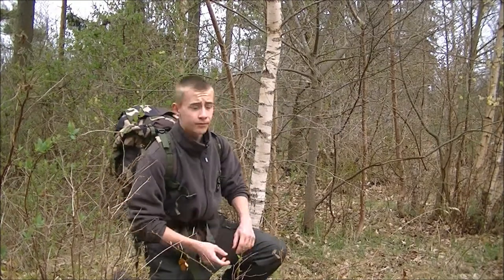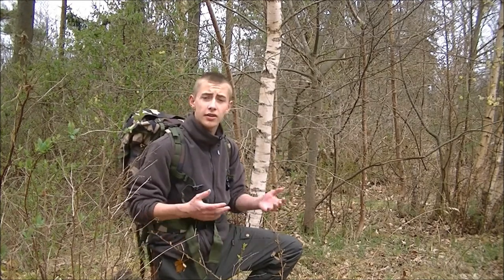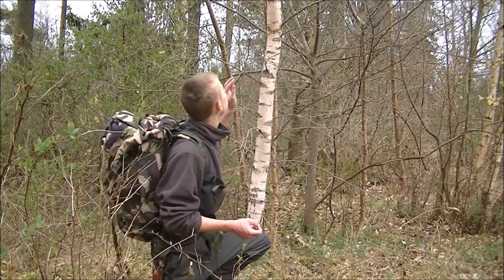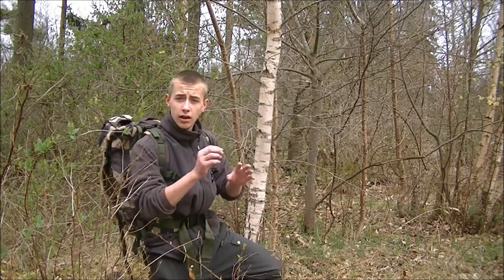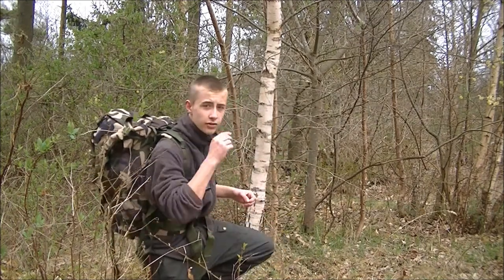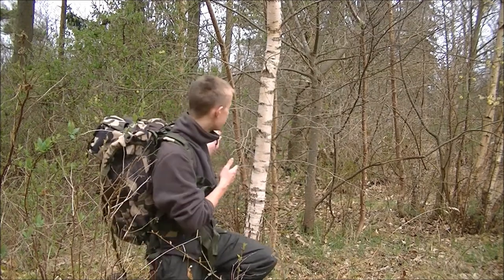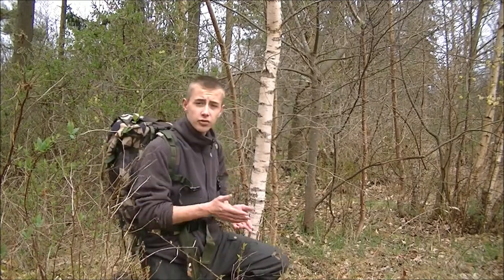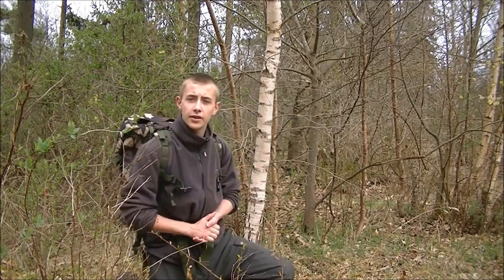Leaf Life bushcraft 500 subs competition entry